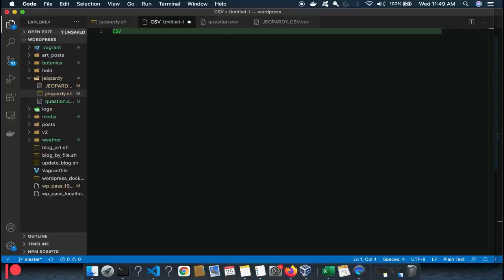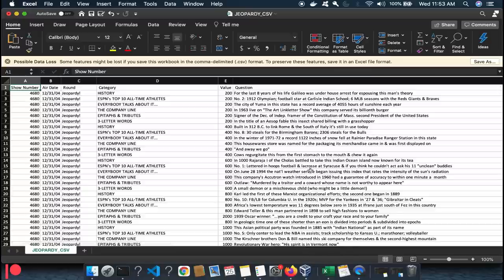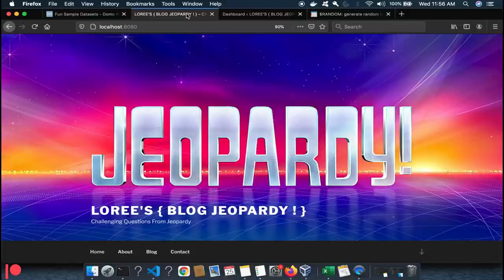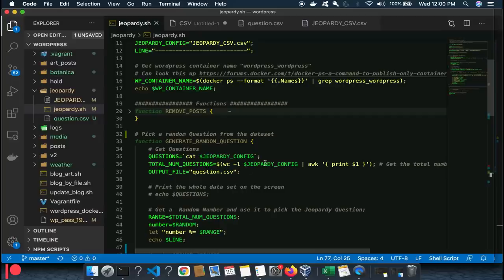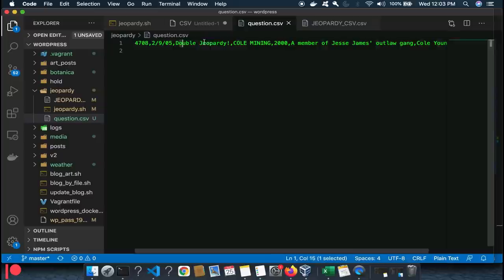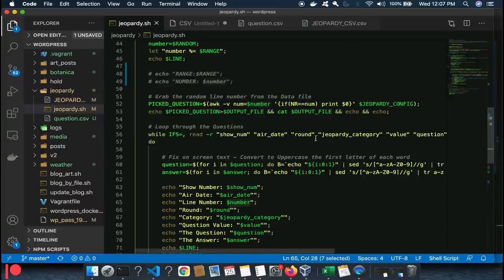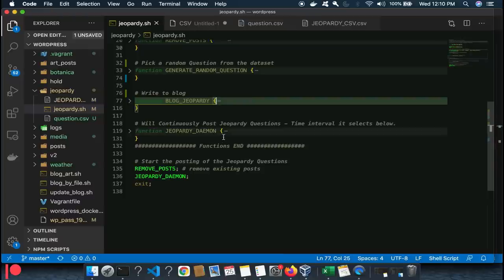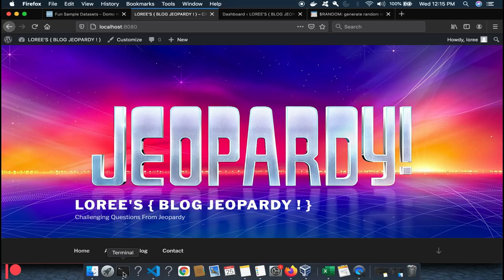Adventures In BASH: BLOG JEOPARDY ! | Kumputer Kar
Adventures In BASH: BLOG JEOPARDY,Adventures in BASH,bash tutorial,bash scripting,linux,wordpress,docker,docker stack,local website,bash,shell scripting,wordpress blog tutorial,wordpress beginner,programming tutorial,wordpress dashboard,jeopardy blog,docker stack services,how to make a website,bash shell,bash shell scripting,bash scripting linux,Adventures in BASH: INFO BOTANTICA | Kumputer Kar,randomizing variables,using csv,parsing csv,blog jeopardy
Since we found it Let's Blog It ! We download a dataset chocked full JEOPARDY ! Questions and Answers.We will move forward in our Bash Programming Evolution and pick up skills on how to parse data from a CSV file and learn how to RAMDOMIZE; All while still having fun!
Written for Cross Platform use;  it includes concepts on how to run and update Wordpress in 2020 ! | Kumputer Kar. We are using both Vagrant and Docker.
Reference:
# Info On Wordpress docker containers
# Info on Installing the Wordpress Command Line Interface (cli)
# Our DataSource of Jeopardy Questions and Answers.

Peace ♥ )